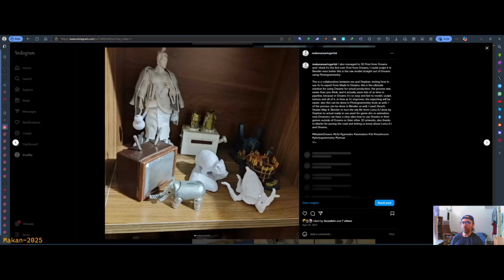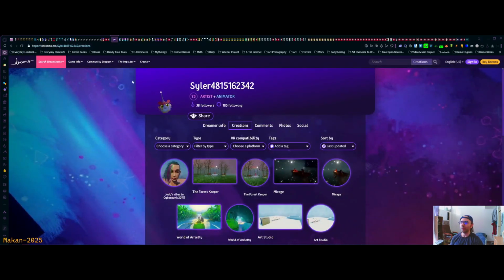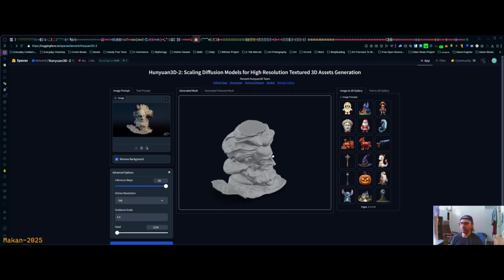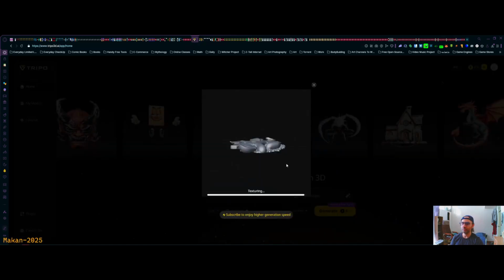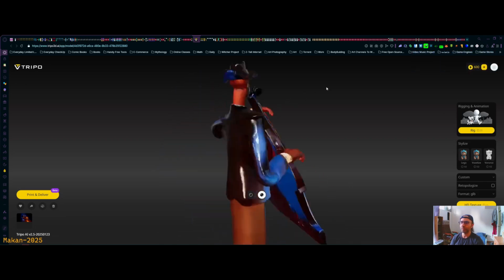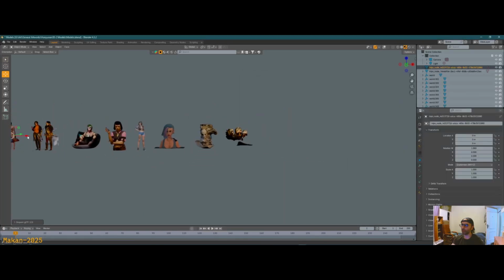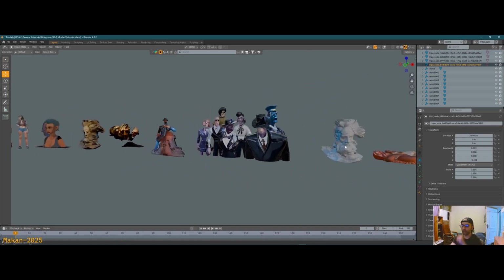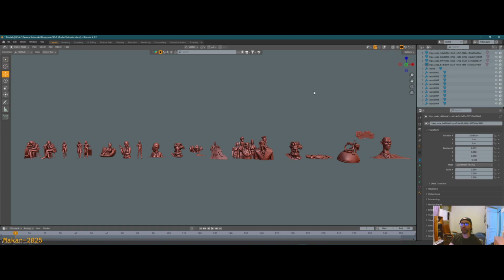How To Export From Dreams this time with AI!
For previous works I used Photogrammetry to export from Dreams to Blender or Unreal with Polygons! it made a noise around the community! I managed to 3D Print a model too! as time passed and new technologies emerged we now can use AI to turn our Images into  3D Models very fast! in this video I explain how we can do it in depth!